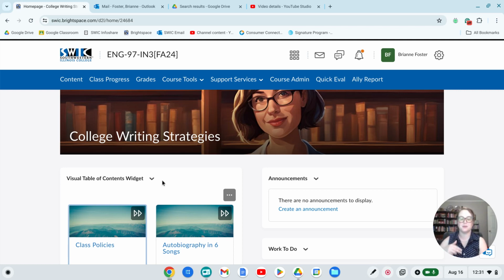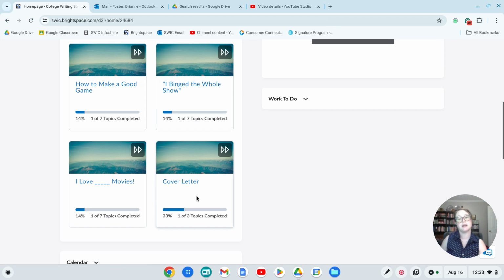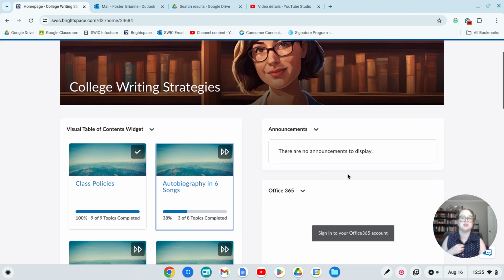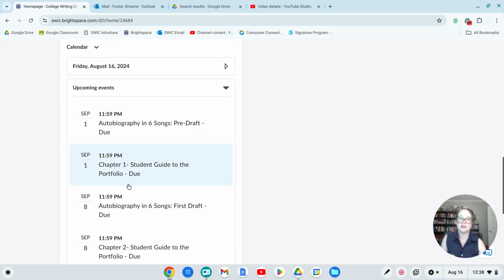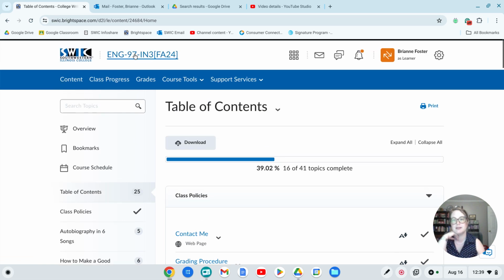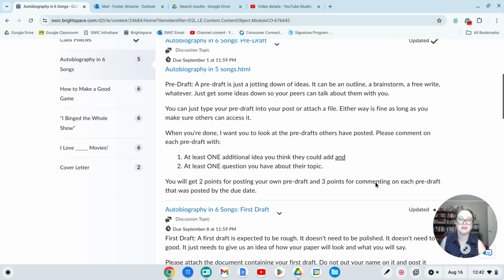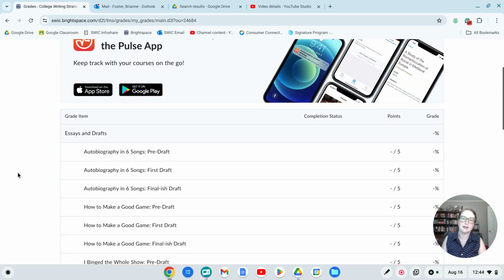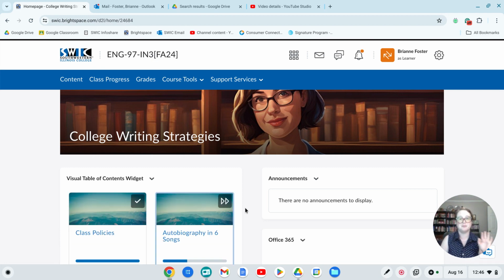Online Classroom Tour